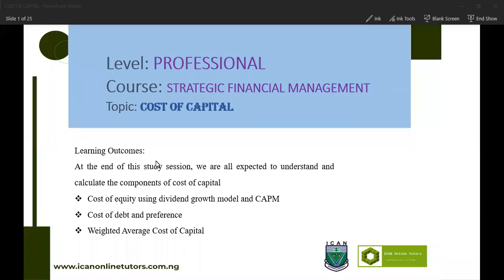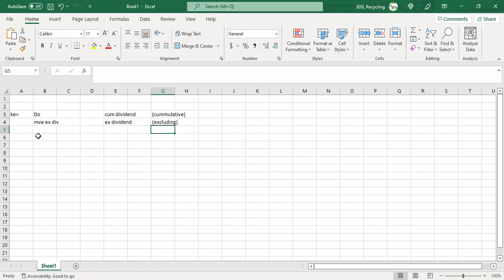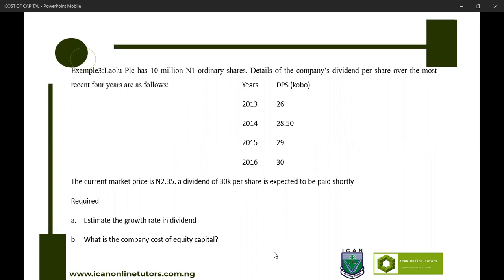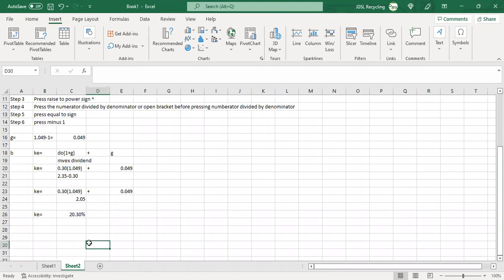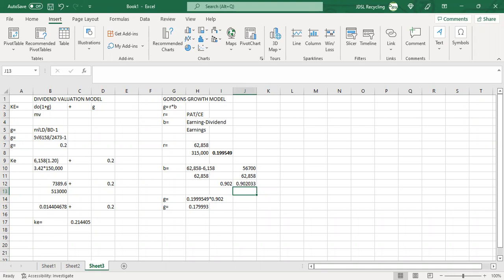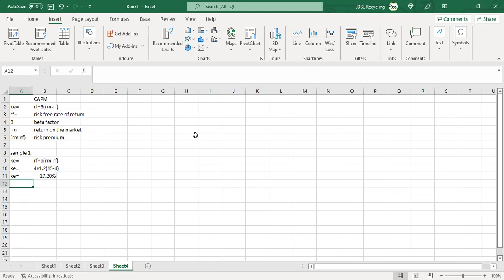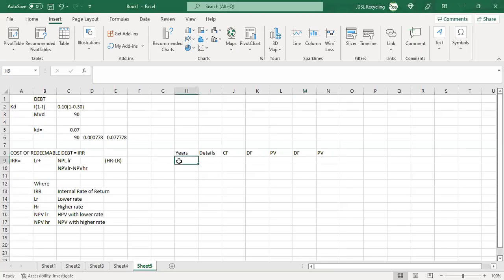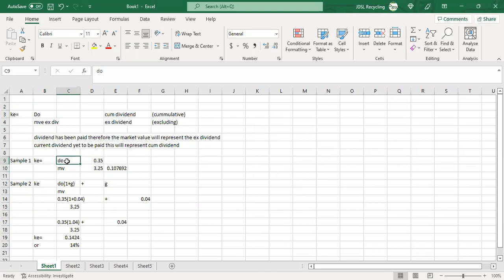Strategic Financial Management - Cost Of Capital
Gain full access to our detailed Performance Management videos and join our live online classes by reaching out to us on WhatsApp at

Contents:
1. Relative Costs of Equity and Debt
2. Cost of Equity
3. Cost of Debt Capital
4. Calculating the Weighted Average Cost of Capital (WACC)
5. Chapter Overview

1. Relative Costs of Equity and Debt

- Cost of equity, cost of debt, and the weighted average cost of capital (WACC)
- Average and marginal cost of capital
- Comparing the cost of equity and the cost of debt

1.1 Cost of Equity, Cost of Debt, and the Weighted Average Cost of Capital (WACC)
The cost of capital is the return investors require from their investments. Companies must generate sufficient returns from their capital investments to satisfy their shareholders and debt holders. This requirement forms the basis of the cost of capital for companies, which is influenced by both equity and debt financing.

- Cost of Equity: The return required by shareholders, through dividends or share price growth.
- Cost of Debt: The yield required by lenders or bond investors.
- Cost of Preference Shares: When applicable, the cost associated with preference share capital.

The cost of capital for companies accounts for tax relief on interest payments, making the cost of debt capital for companies an after-tax measure. The WACC represents the average cost of all capital sources, weighted by their respective proportions in the company's capital structure.

1.2 Average and Marginal Cost of Capital
Companies evaluate capital investments by ensuring their projects provide returns equal to or exceeding the WACC. Alternatively, the marginal cost of capital, which is the cost of the next increment of capital raised, can be used for investment evaluation.

**1.3 Comparing the Cost of Equity and the Cost of Debt**
The cost of equity is higher than the cost of debt due to the higher risk associated with equity investments. Key differences include:

- **Fixed Interest vs. Variable Earnings**: Debt often has fixed interest, while equity returns vary with profitability.
- **Legal Rights**: Debt providers have contractual rights to interest and principal repayment, whereas shareholders do not have guaranteed dividends.
- **Security Enforcement**: Secured debt providers can enforce their security in case of default.
- **Liquidation Priority**: Debt providers are prioritized over shareholders during insolvency and liquidation.

Equity's higher investment risk demands higher returns. Additionally, the cost of debt is reduced by tax relief on interest payments, making debt finance more attractive and cheaper than equity.